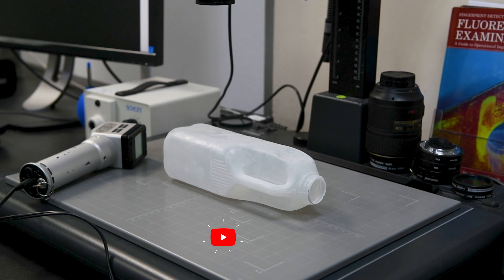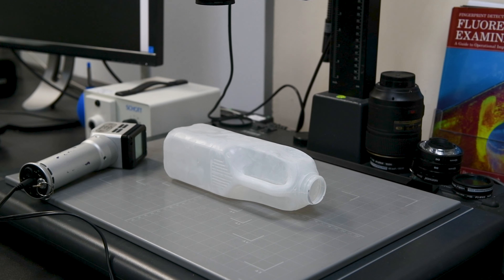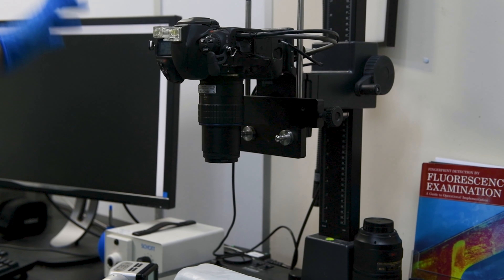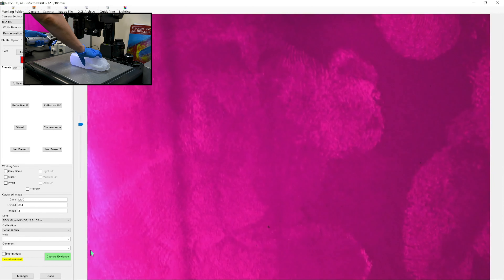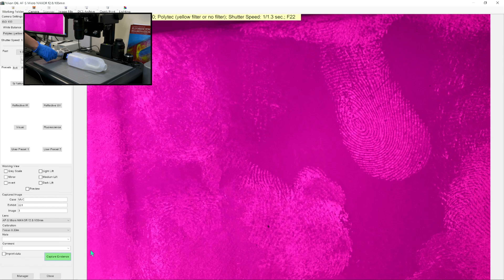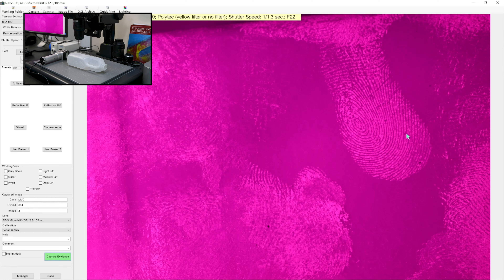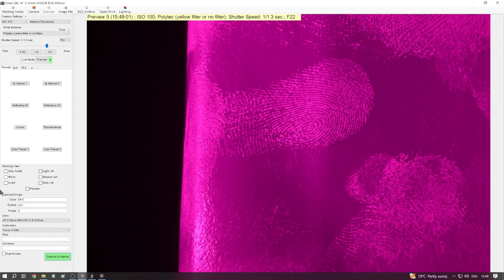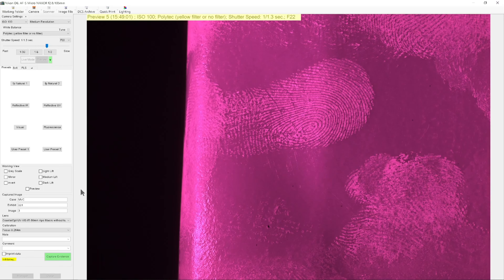Foster+Freemans' DCS5 Reveals Hidden Prints on Cyanoacrylate Treated Surfaces using Reflective UV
Prepare to witness a groundbreaking breakthrough in forensic science! In this captivating video, we explore the incredible capabilities of Foster+Freemans' DCS5 as it unveils hidden fingerprints on cyanoacrylate treated surfaces using the power of reflective UV technology.

Cyanoacrylate, commonly known as super glue, is a popular method for enhancing latent fingerprints. However, visualizing these prints on certain surfaces can be a challenging task. That's where the DCS5 comes into play. By harnessing the power of reflective UV, this cutting-edge device takes fingerprint imaging to a whole new level.

Join us on this fascinating journey as we delve into the intricate process of using reflective UV technology with cyanoacrylate treated prints. Witness the mesmerizing transformation as invisible ridge patterns come to life, revealing crucial details that were once hidden from view.

Learn about the advanced techniques and specialized equipment employed by forensic experts to capture and enhance these elusive prints. Discover how the DCS5's innovative approach helps law enforcement agencies and forensic professionals solve complex cases, bringing justice to those who seek it.

This video is a must-watch for anyone interested in the fascinating world of forensic science and the incredible advancements being made to unlock the truth concealed within latent fingerprints.

Don't miss out on this captivating exploration of the Foster+Freemans' DCS5 and its game-changing impact on revealing cyanoacrylate treated prints using reflective UV.